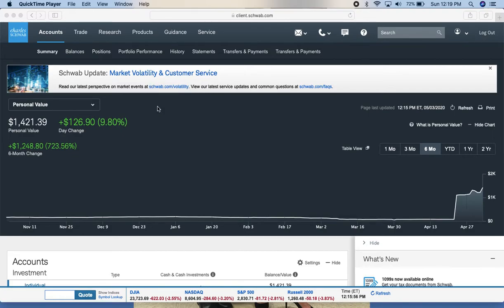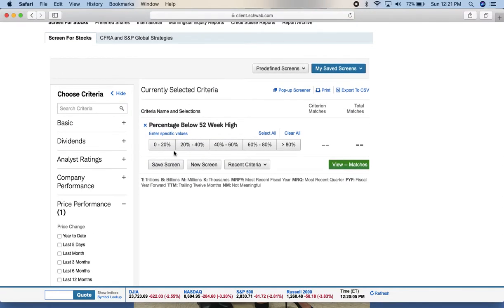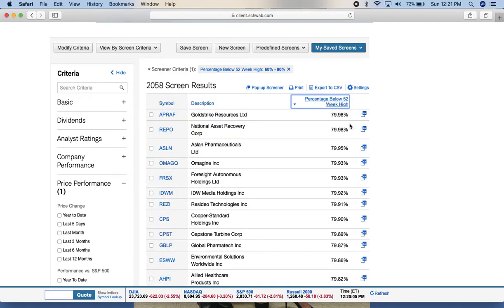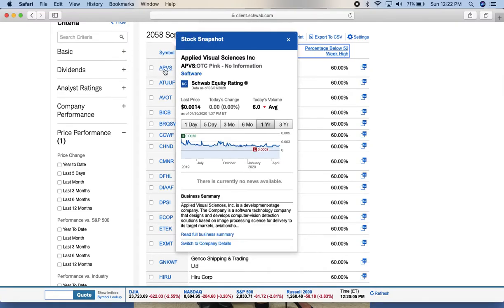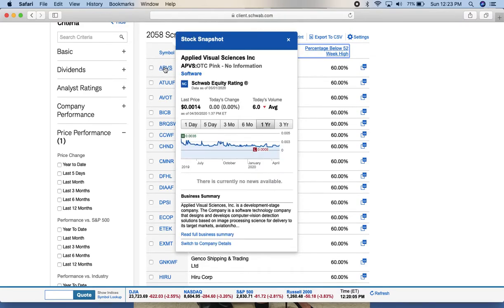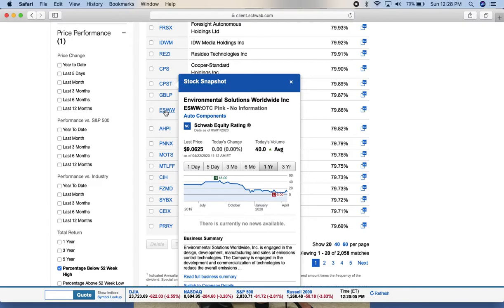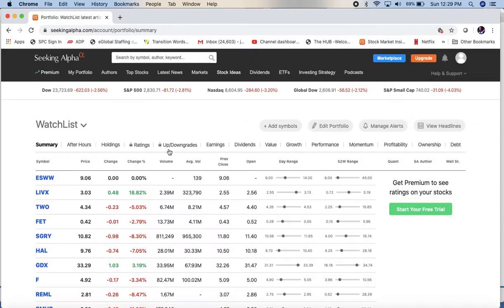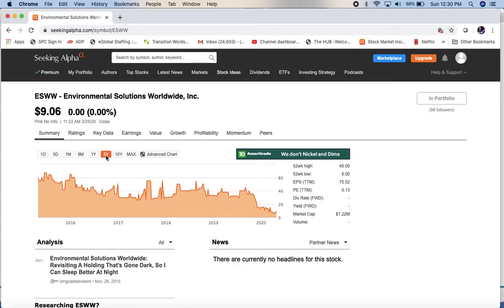15 How to find a stock based on price performance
Now that I have the stock screening tool working, I show how to screen for a stock using the price performance strategy.